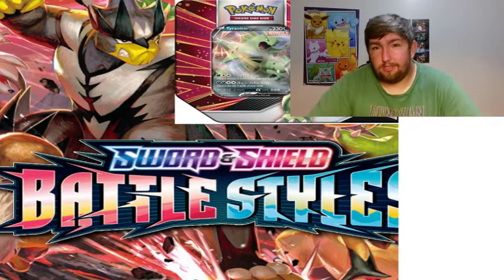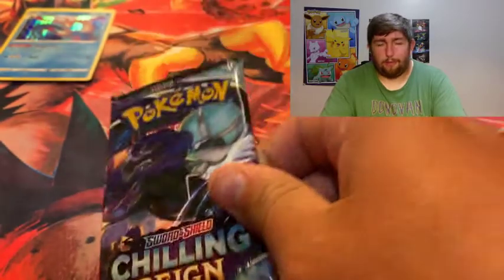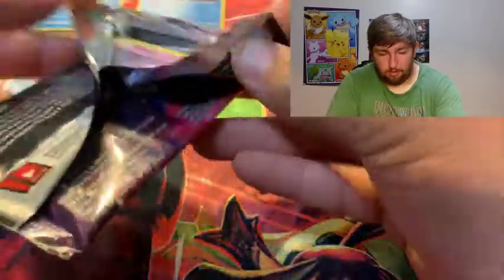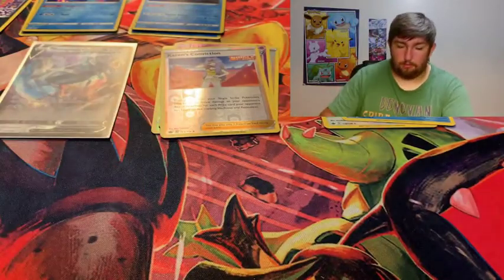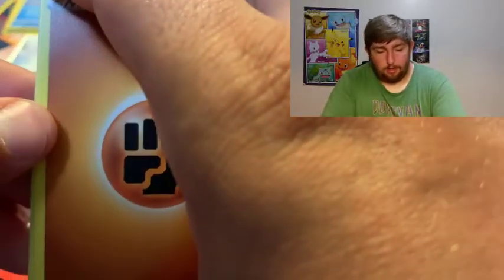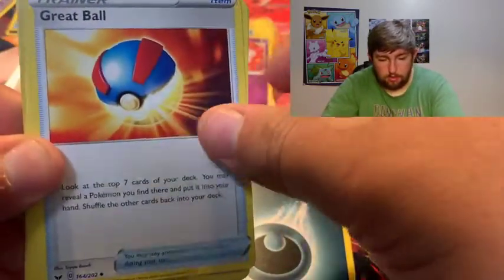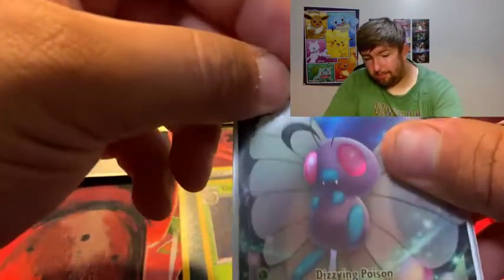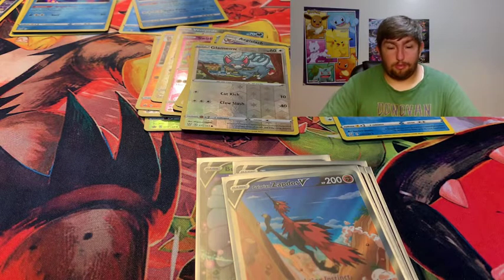Tyranitar V Striker Tin Opening!